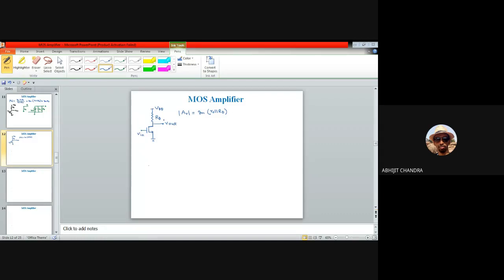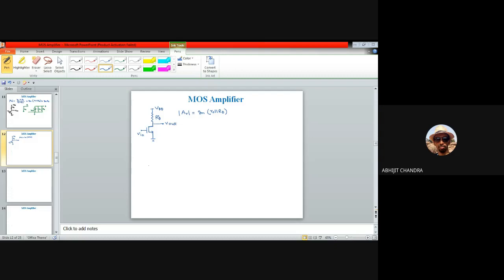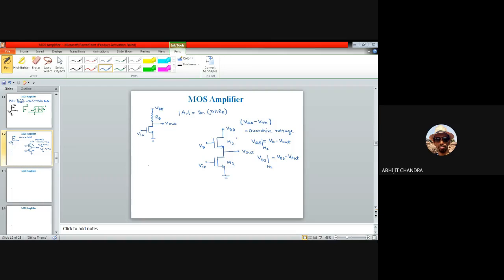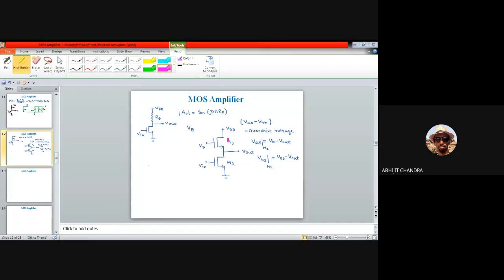Lecture 4 on Analog MOS Circuit Design- Unit II (MOS Amplifier: Common Source)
This video is for the third/final year undergraduate students of Instrumentation and Electronics/Electronics and Communication engineering. It belongs to unit II of the course. It discusses different configurations of common-source MOS amplifier with triode load, diode connected load and current source load. Relative advantages and disadvantages of each of these configurations with respect to linearity, output voltage swing are outlined as well.